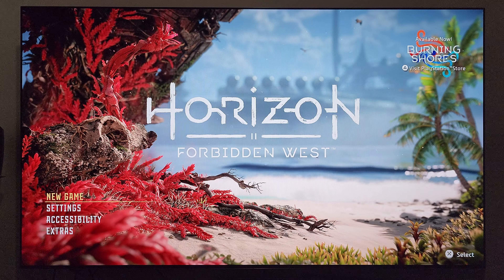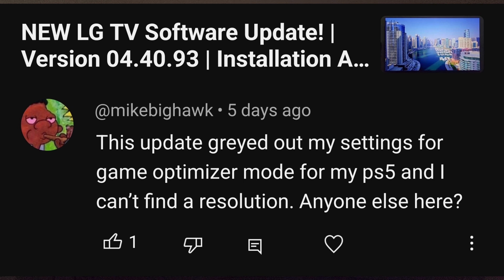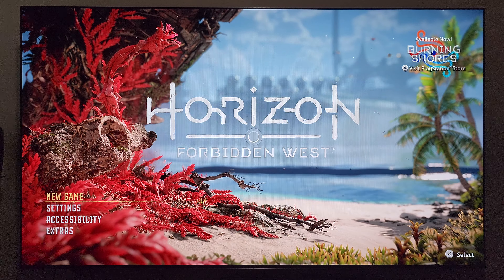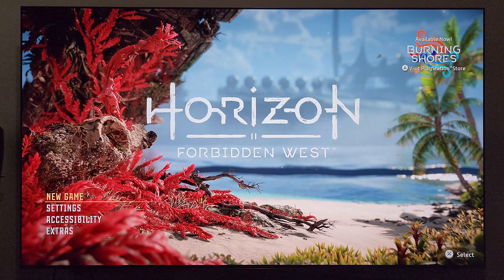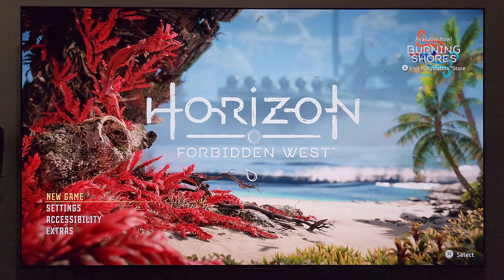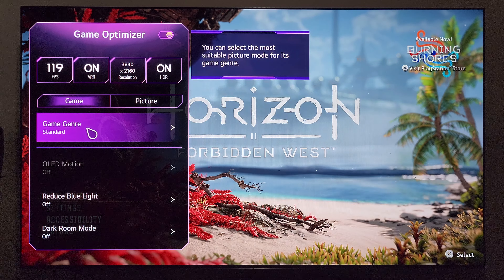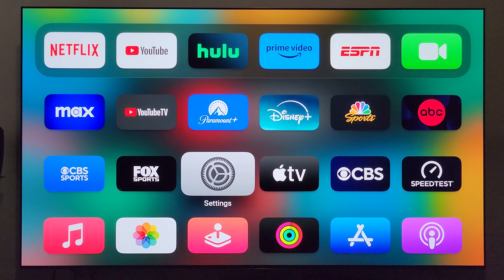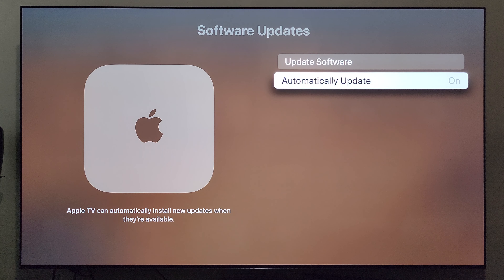Discussing Your Comments! Second Edition | LG TVs, Apple TV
This is the second edition of discussing your comments! As we move forward, I'll be featuring  comments to discuss in a video. Keep your comments coming!

If you would like your comment featured and would like to help support the channel, just be subscribed, or become a channel member if you want to take an extra step to support. Thank you to all!